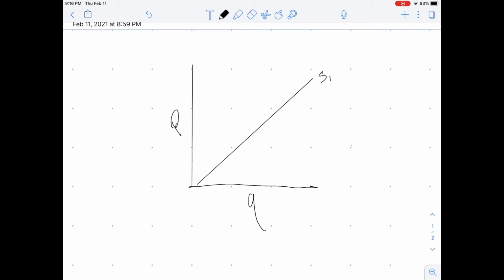Supply and Demand